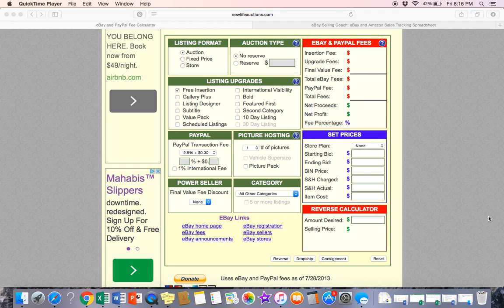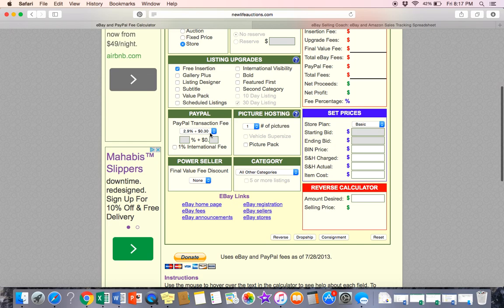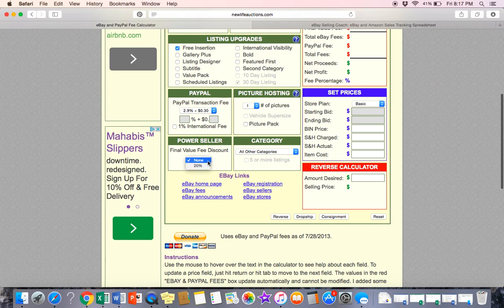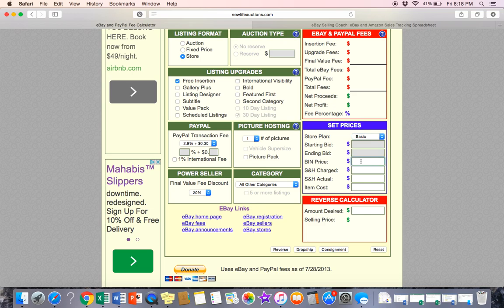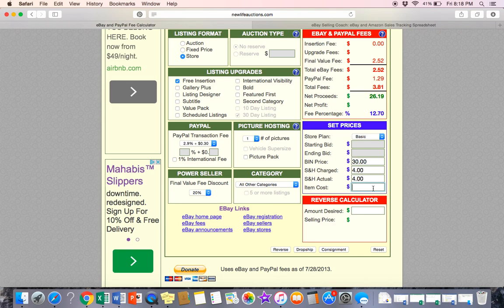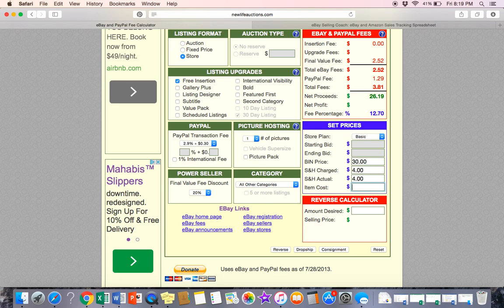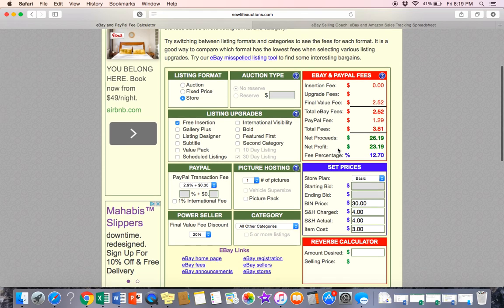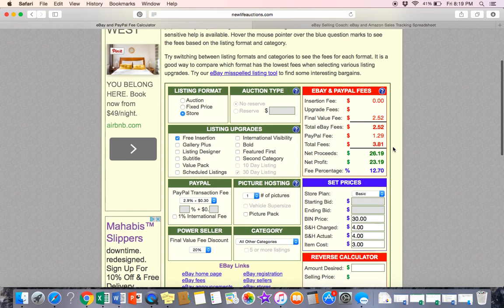How to Build a Successful eBay Business and Make Money Online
Many eBay sellers fail - not because buyers don't want the products they offer, but because they don't keep good financial records. Keeping track of sales, fees, inventory cost, and profit keeps you informed of how your business is performing. Pay attention to how you make money so that your eBay business can succeed.